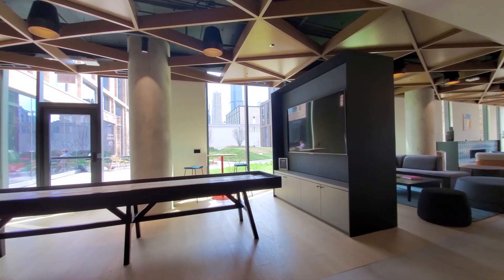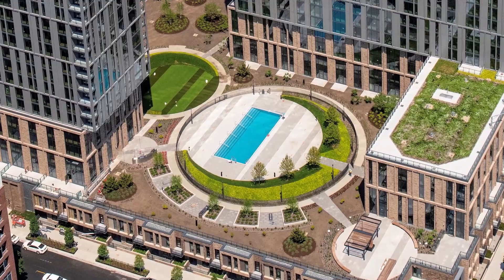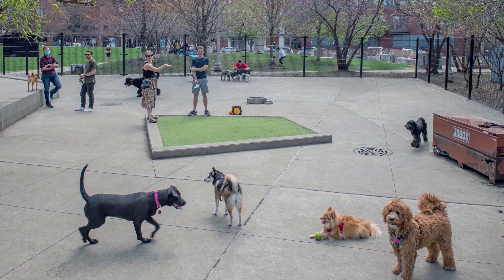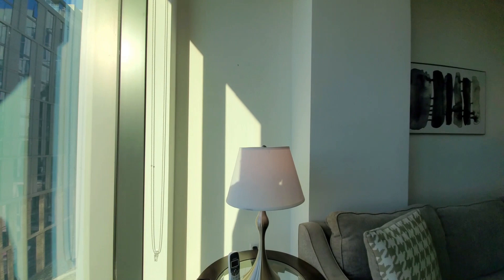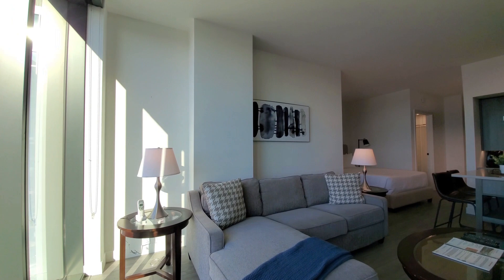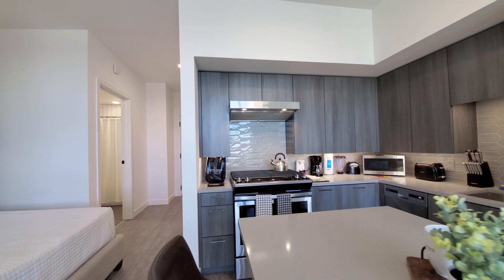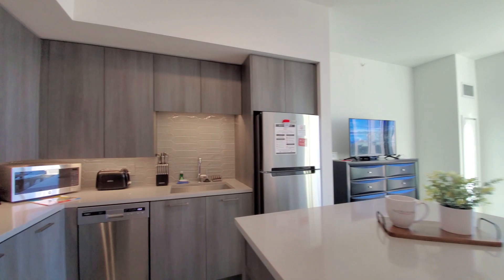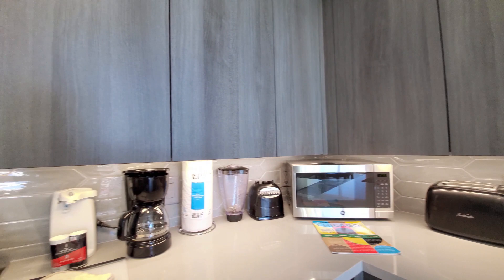A West Loop furnished short-term alcove studio 904S at Porte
Porte has a convenient location in the sizzling hot West Loop across the street from Mariano's grocery and Mary Bartelme Park, and a short walk from Randolph Street's restaurant row.

Porte has on-site management, maintenance and 24/7 door staff, a fitness center, a top-floor deck with an adjacent 17-th floor lounge, a 3rd floor lounge with gaming and media areas and a kitchen / dining area. There's a rambling outdoor deck with a pool and grilling areas, and a ground-level bike room.

Suite Home apartments at Porte have upscale finishes and in-unit washer / dryers. They're set up with everything you need to feel at home, and hotel-like services to ensure your comfort. It's a suite deal.

Join YoChicago in this sponsored video for a brief look at the location, a quick tour of the amenities, and a narrated walk through one of Suite Home’s apartments.